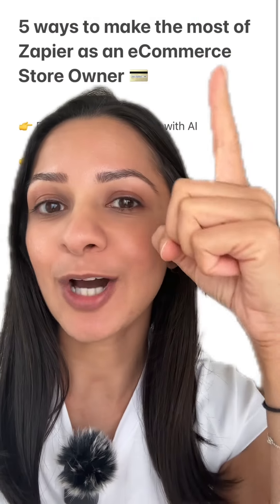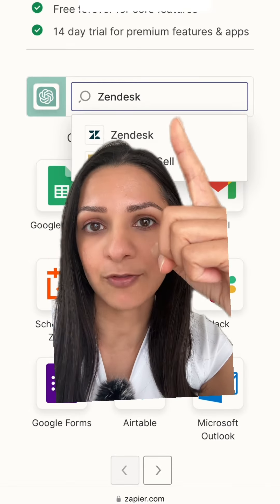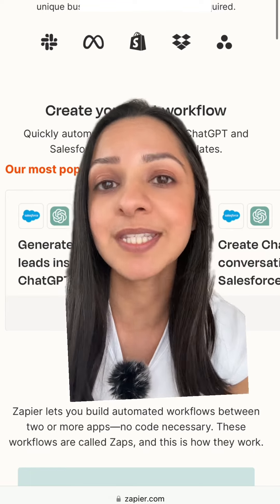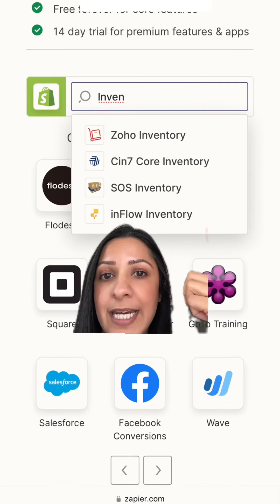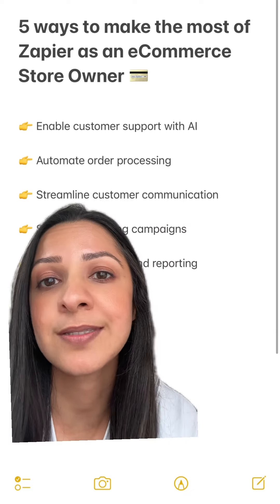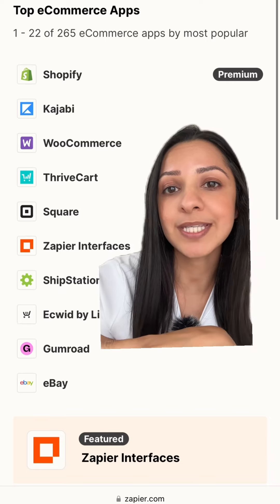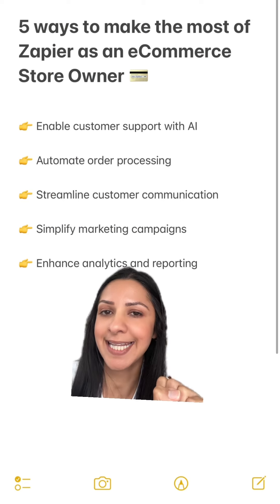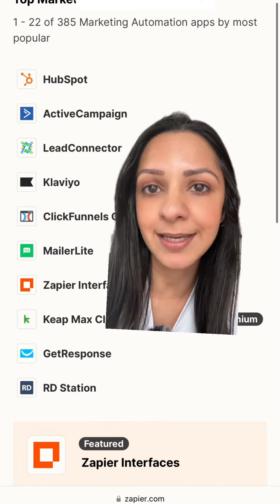5 ways Zapier is an e-commerce EASY button!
Here are five ways to make the most out of Zapier as an e-commerce store owner!

Zapier is a no-code automation tool that empowers you to automate your work across 5,000+ apps—so you can move forward at growth speed. Spend less time on busy work and more time f ocused on what matters most. Get started with Zapier for free.